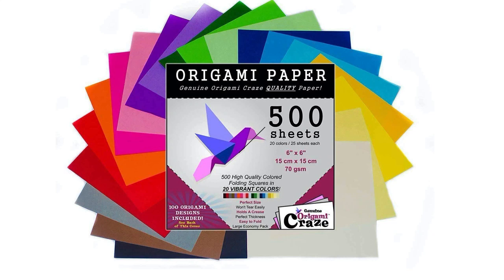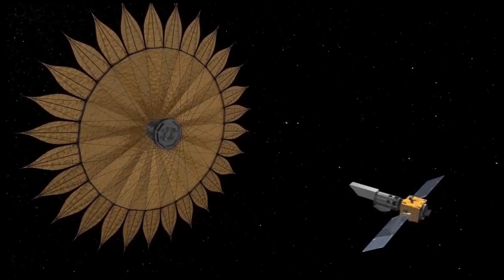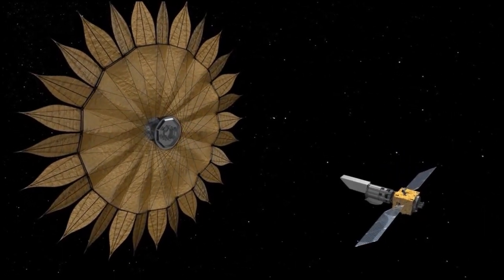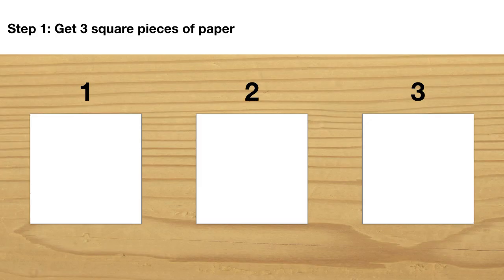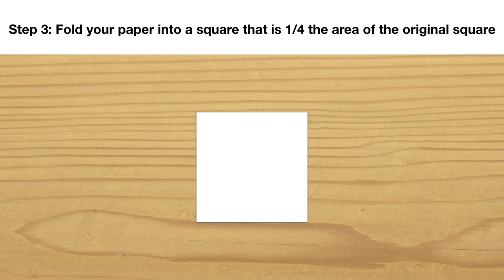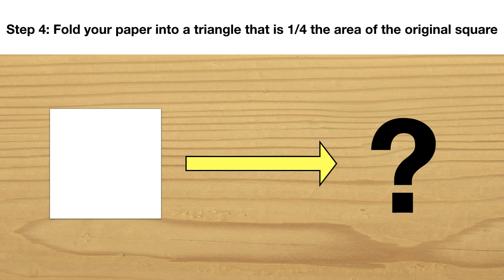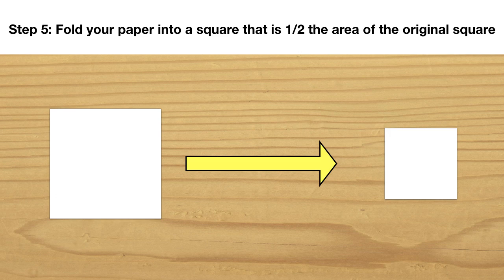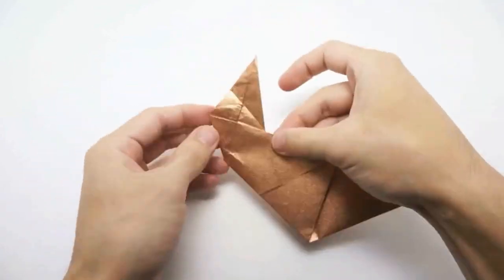Fractions and Area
Learn about Area and Fractions with this hands-on activity that can be completed in class.